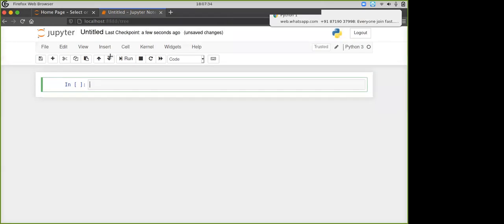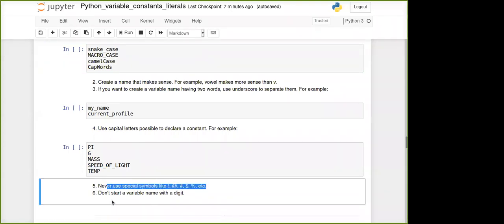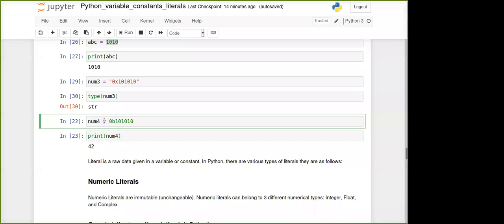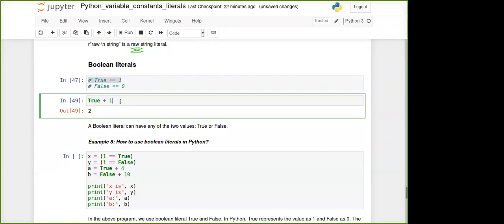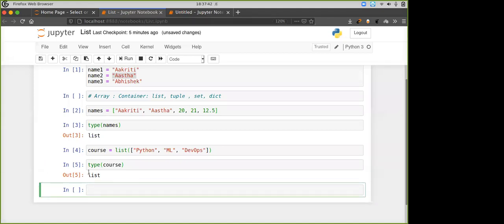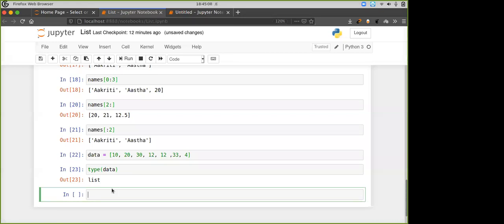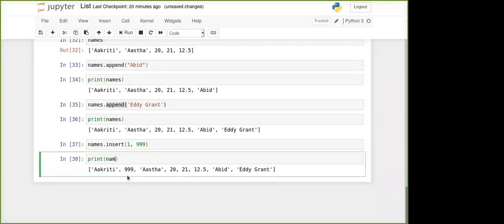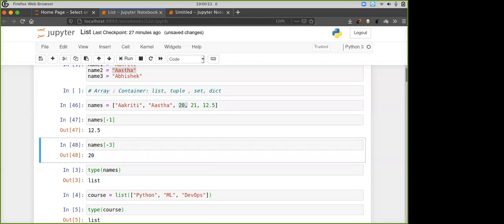Class 4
Python 4